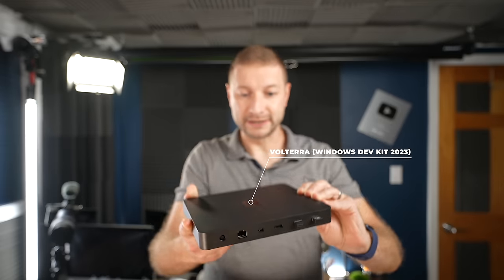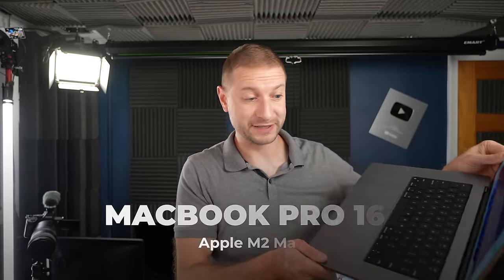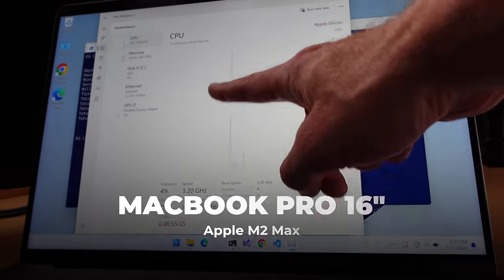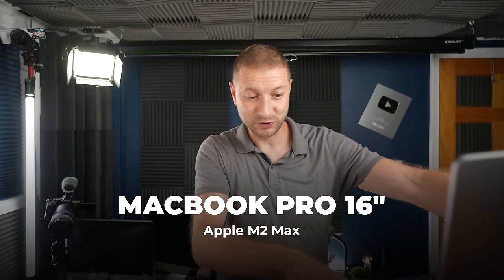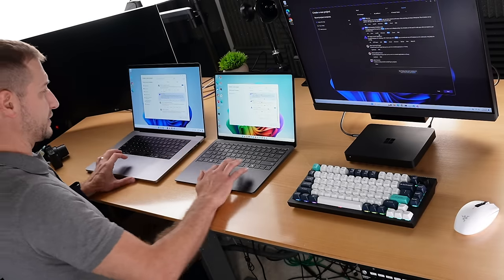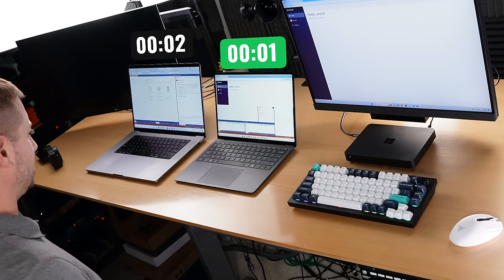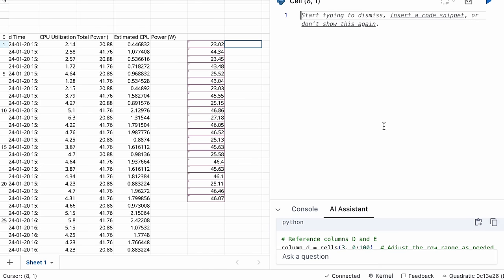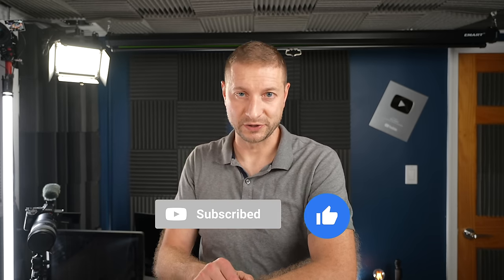X E-LEAP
How far we have come in a generation. Snapdragon X Elite laptop vs Windows Dev Kit 2023 vs Windows on Arm Virtual Machine running on MacBook Pro in developer related tests.

📖 Chapters 📖

0:00 - Introduction
0:33 - Comparing Snapdragon Generations
0:53 - Windows on ARM options
1:12 - Testing Setup for Windows 11
1:59 - Python Performance Test Introduction
2:25 - Running the Mandelbrot Python Test
3:43 - Adjusting Virtual Machine Settings
4:09 - Surface Performance in Python Test
5:04 - Visual Studio Launch Test
5:46 - Creating a New Project in Visual Studio
6:57 - Running the App on Different Machines
7:52 - Sponsor Segment: Quadratic
8:37 - Single-Core Performance Test with Browser
9:00 - Speedometer 3.0 Test
9:53 - Final Thoughts on Performance Across Devices